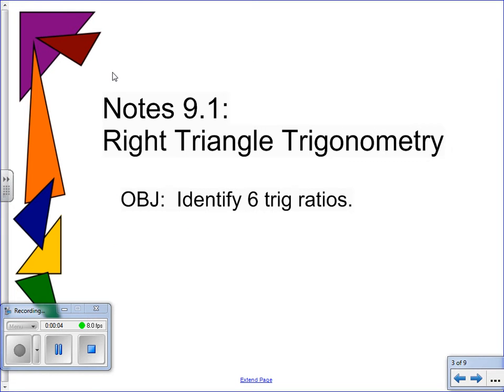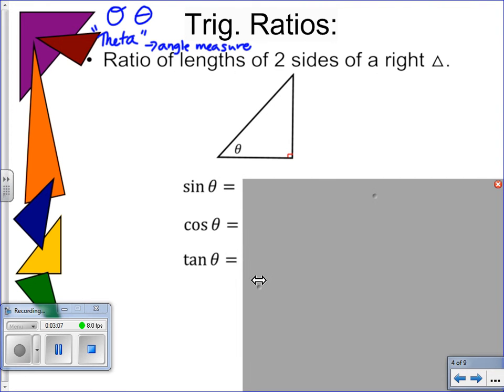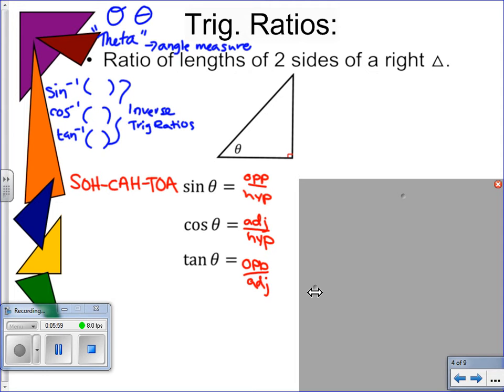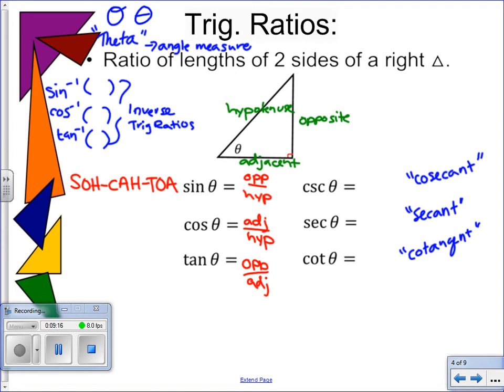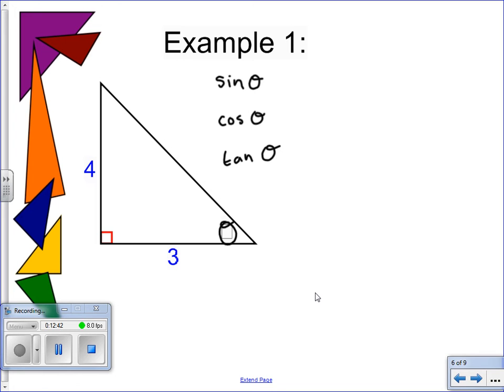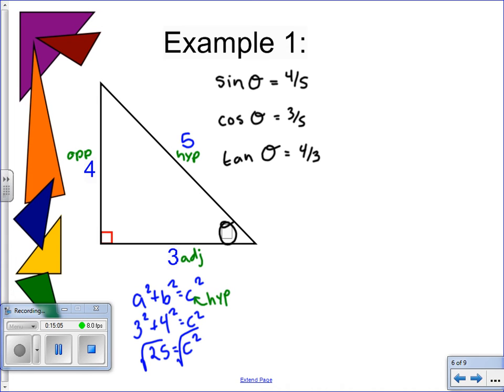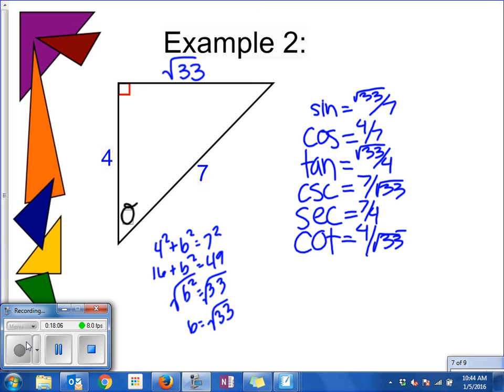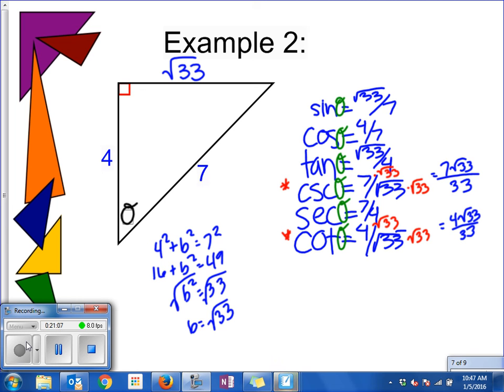Video Notes 9 1